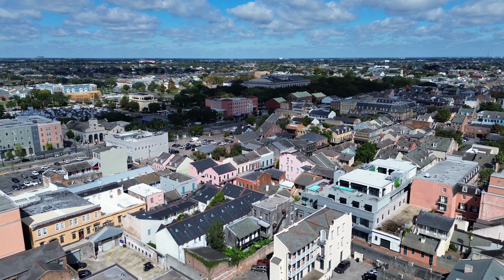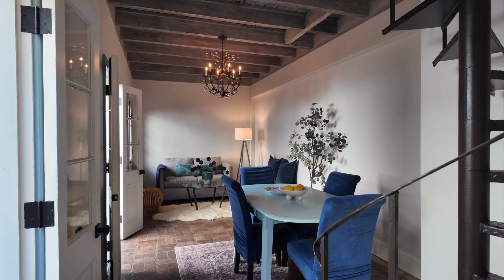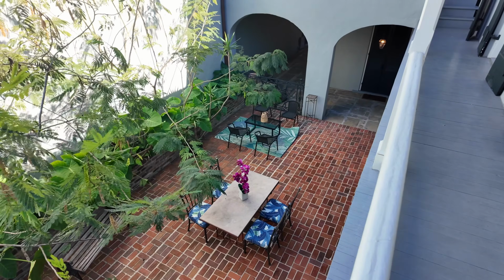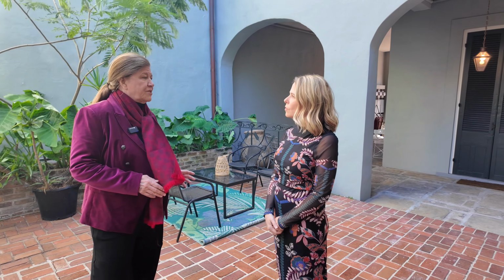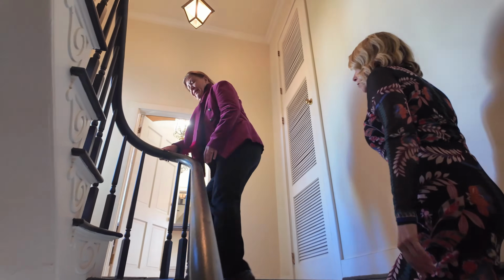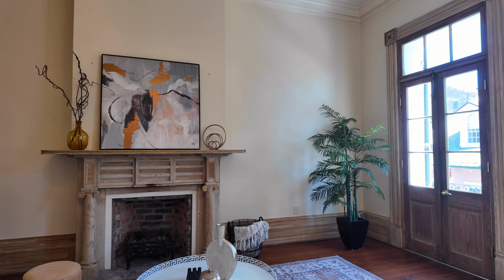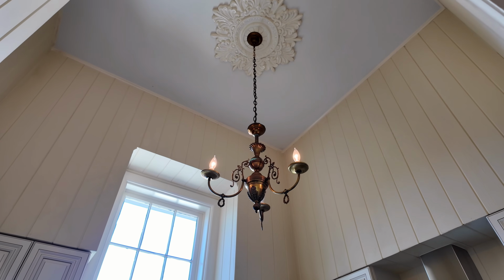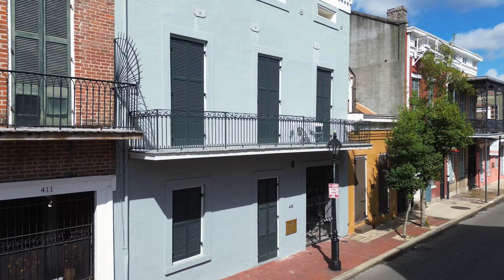Explore a Stunning 1880s French Quarter New Orleans Home That Was Restored!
Join us for an exclusive virtual tour of a meticulously restored historic home in the heart of New Orleans! This stunning property, originally built in the 1880s by the renowned architects of the famous Napoleon House, is now on the market.

In this video, you'll get an insider’s look at the beautifully preserved details and masterful restoration work guided by esteemed preservationist and homeowner Sally Fleming. Discover the unique architecture, rich history, and charming features that make this house a true New Orleans treasure.

Our tour is led by experienced realtor Adrienne Labauve, who shares insights about the home’s vibrant past and its place in the architectural history of the city. Whether you're a history buff, a real estate enthusiast, or in the market for your dream home, this tour is not to be missed!

🔑 For Sale: To inquire about purchasing this historic gem, contact Adrienne Labauve.

Directed and Produced by Gibran Nassif